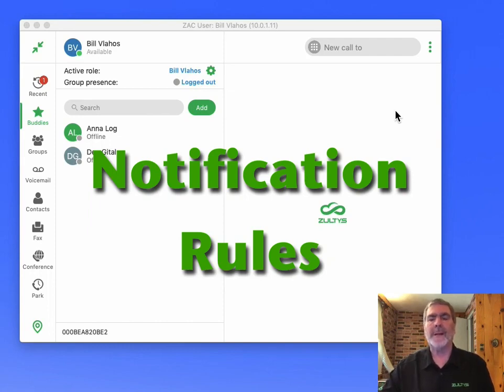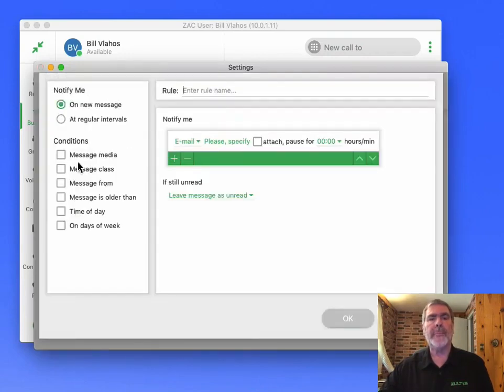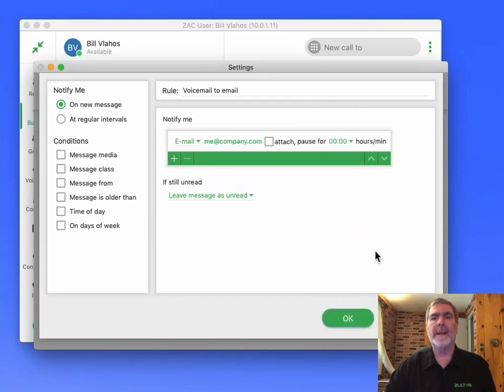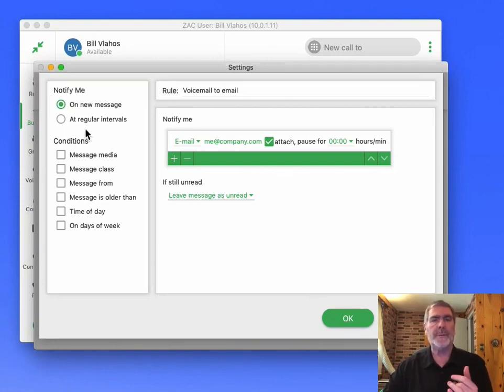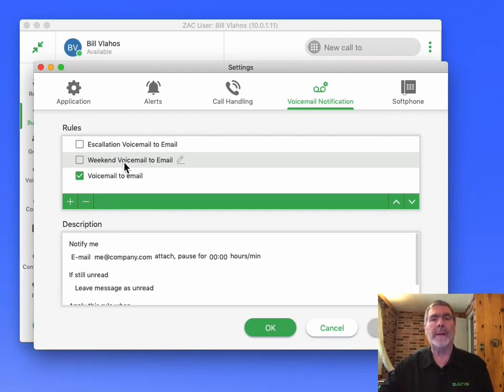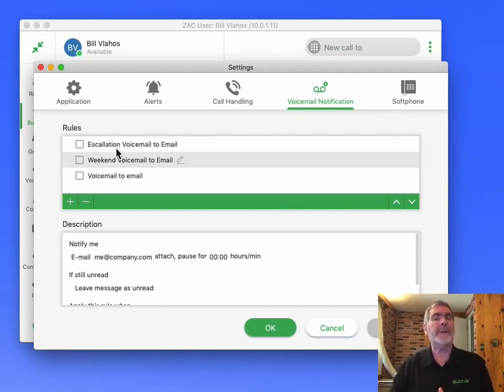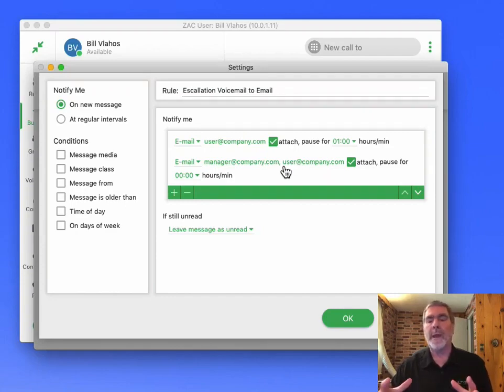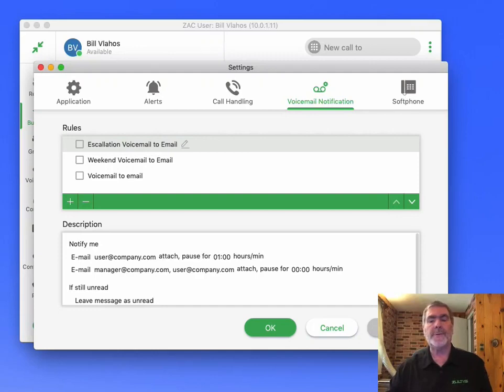ZAC Notification Rules